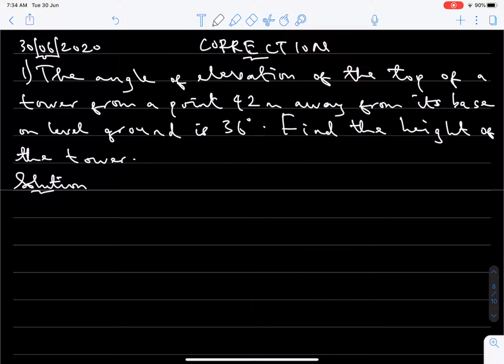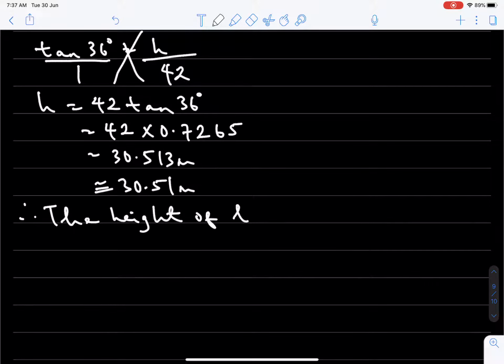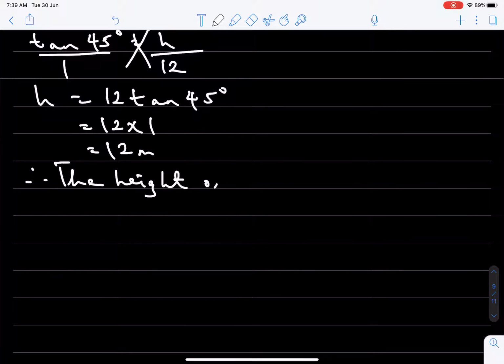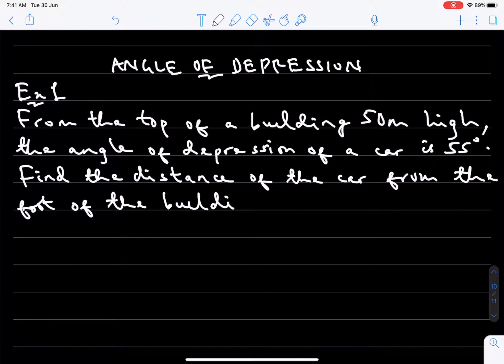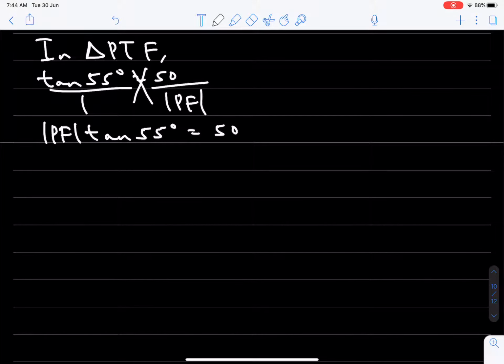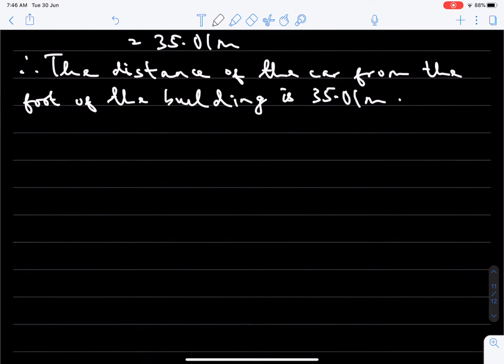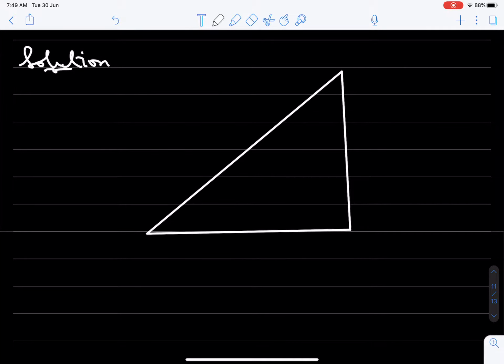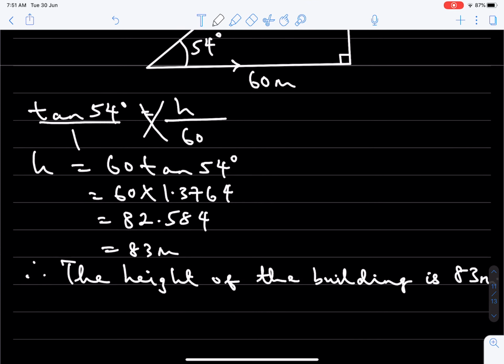MATHEMATICS LESSON FOR JSS 2 ( ANGLES OF ELEVATION AND DEPRESSION)